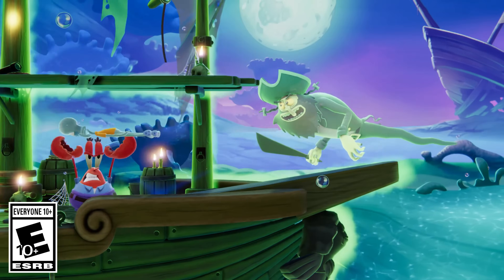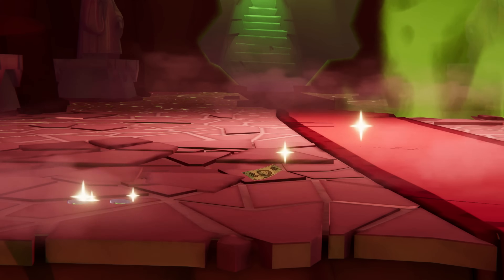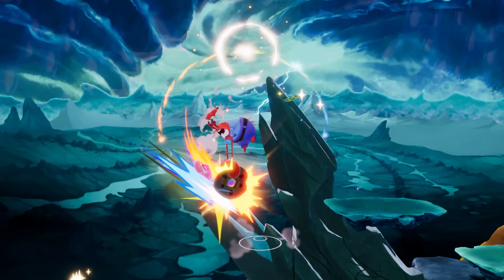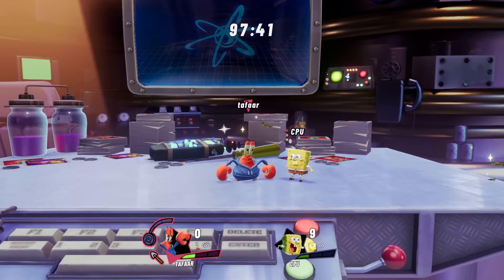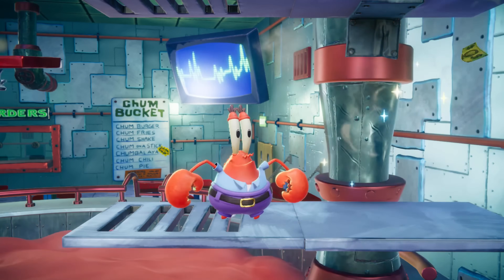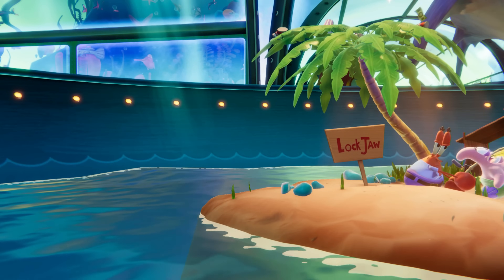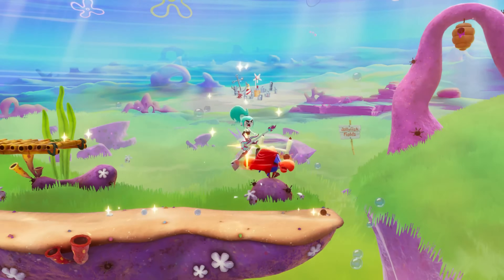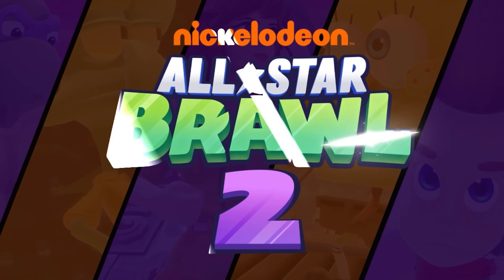Nickelodeon All-Star Brawl 2 - Official Mr. Krabs Spotlight Trailer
Watch the latest trailer for Nickelodeon All-Star Brawl 2 to see Mr. Krabs of Spongebob Squarepants fame in action as he joins the brawl. Get a breakdown of what you can expect from Mr. Krabs, including the character's abilities and more. Mr. Krabs in Nickelodeon All-Star Brawl 2 is available now on Nintendo Switch, PlayStation 4, PlayStation 5, Xbox One, Xbox Series X/S, and PC.